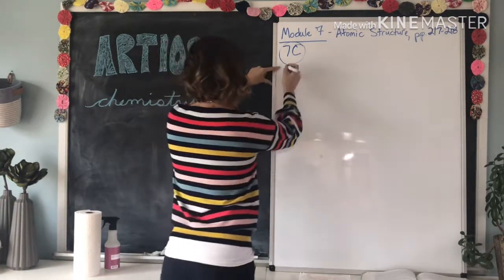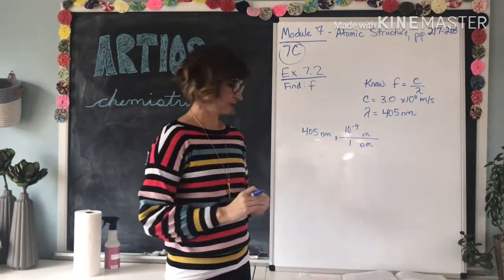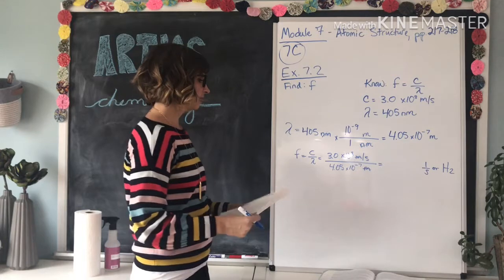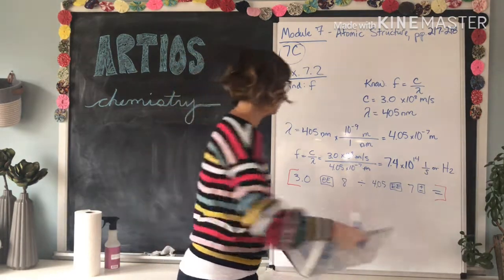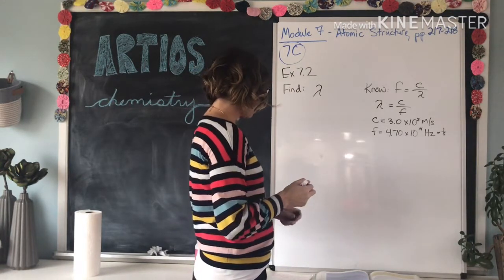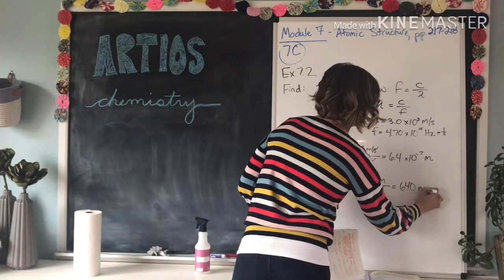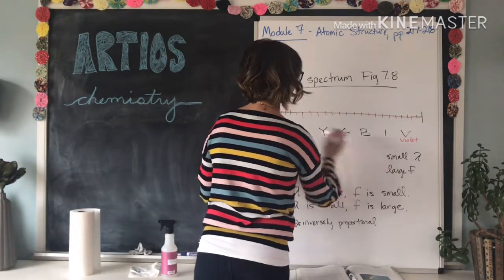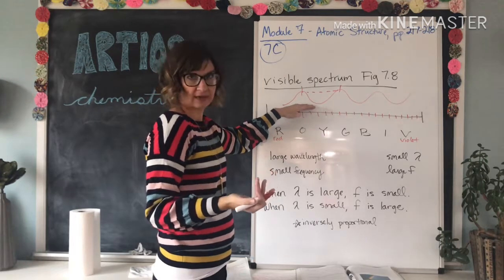Apologia Chemistry Module 7E, pp. 217-218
Frequency, speed of light, wavelength